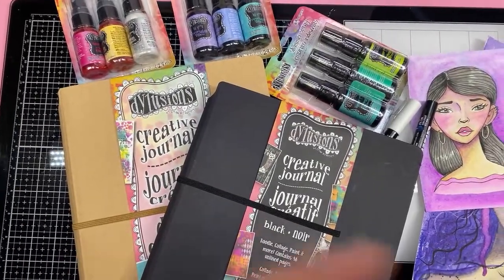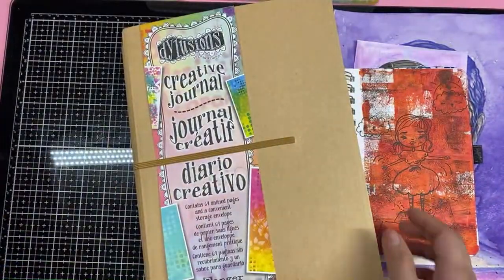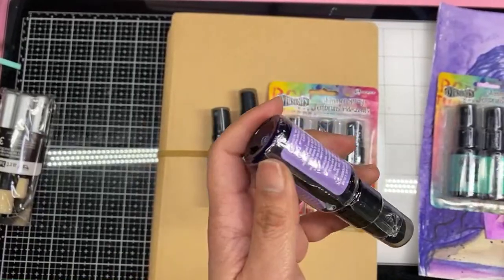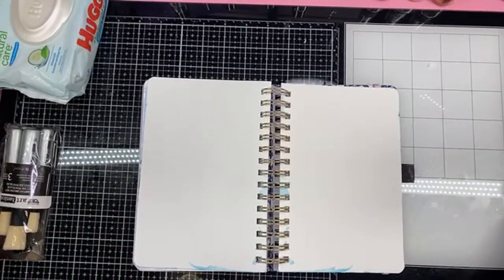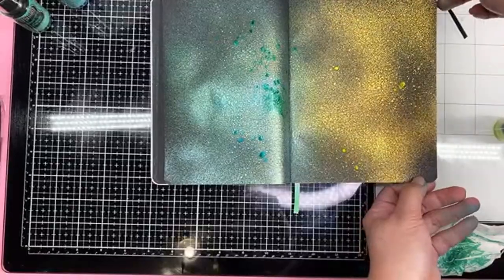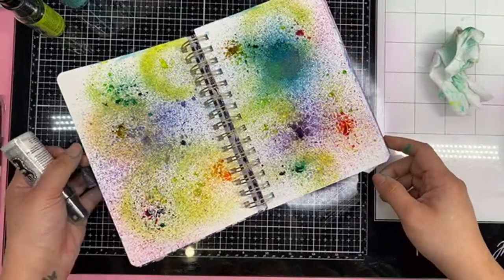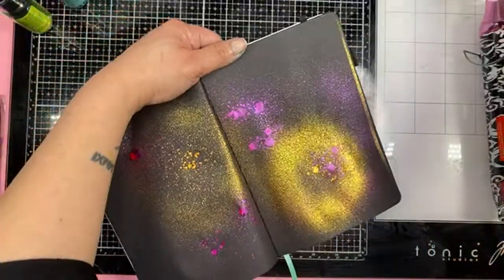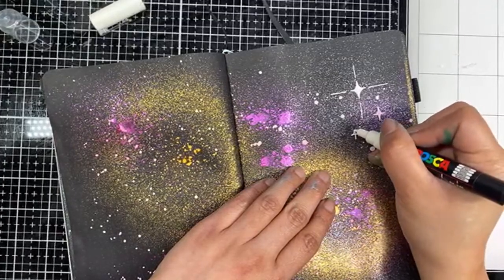New Art Journal Supplies | Dylusions Journals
is a great way to show your support.

Thank you for your kindness, friendship & support!